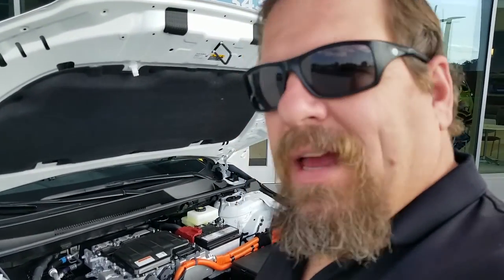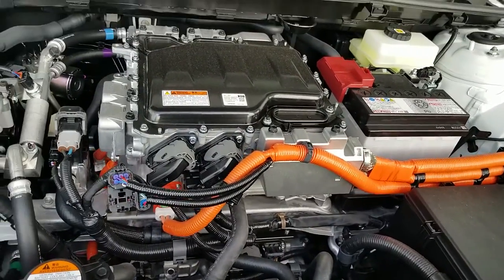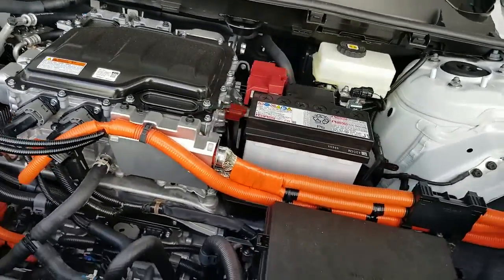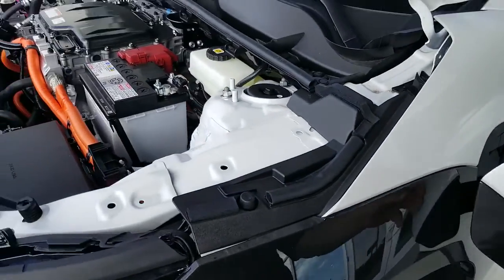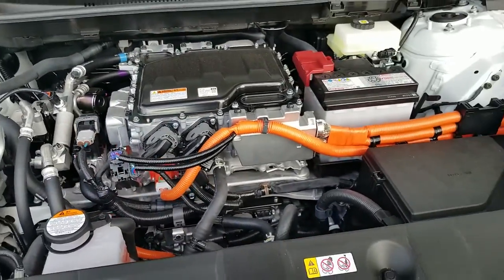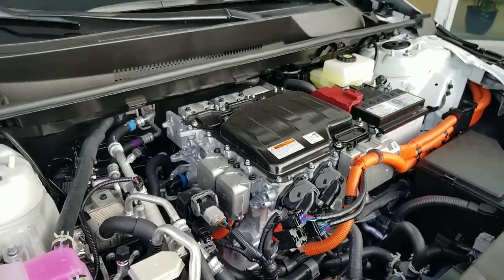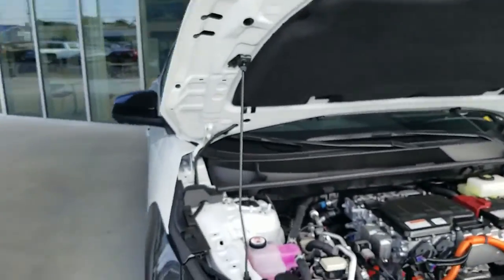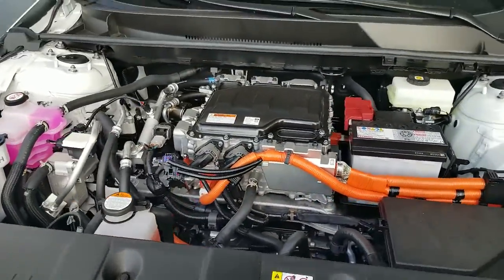A look inside the engine compartment of the Toyota BZ4x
The motor of the Bz4x is definitely different than other engines that Toyota has. Take a look.